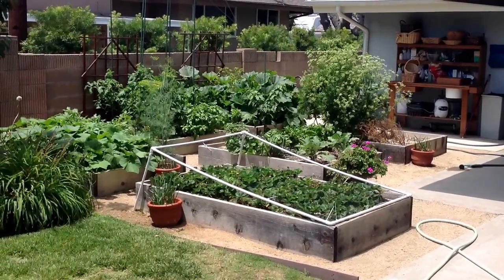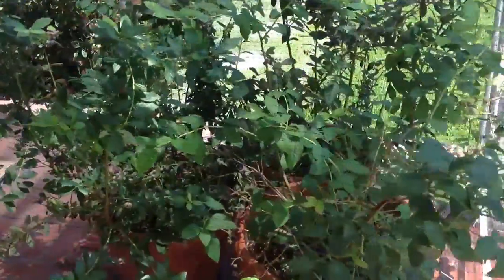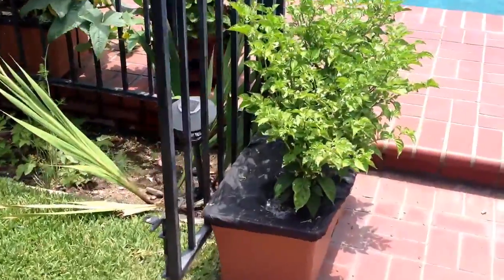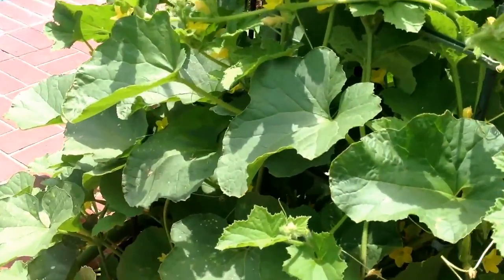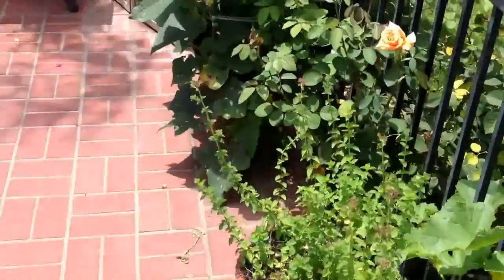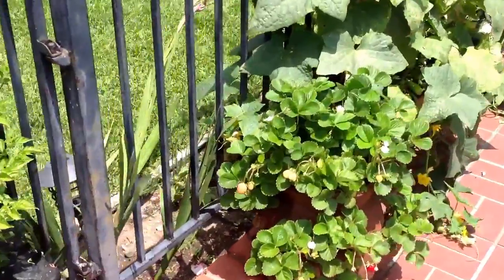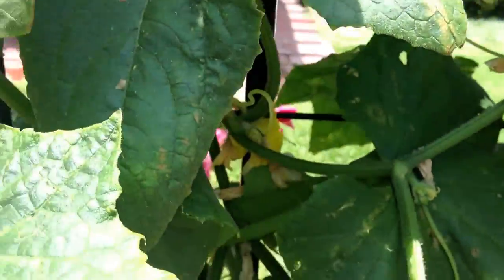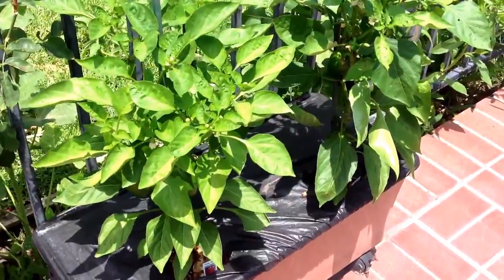Video number 2 of our backyard suburban garden.